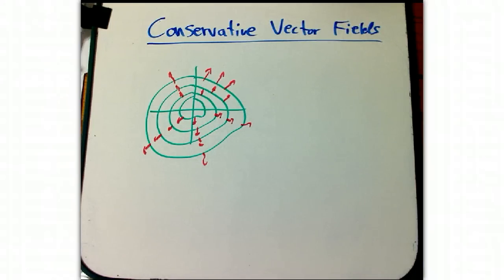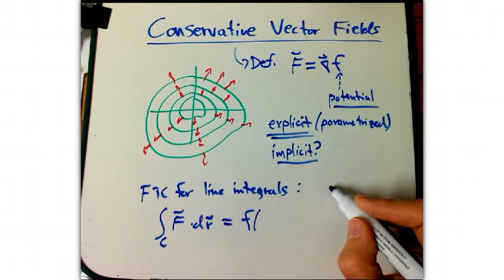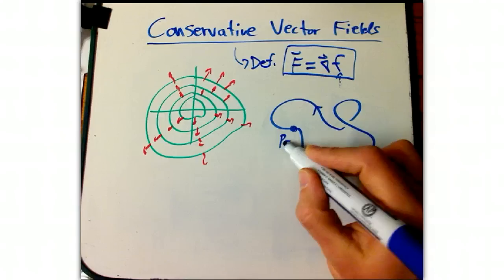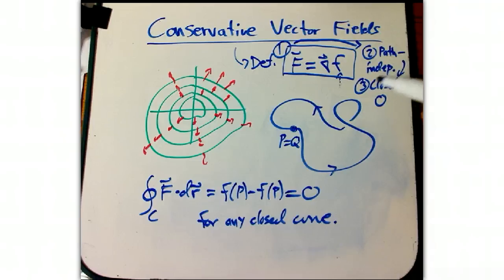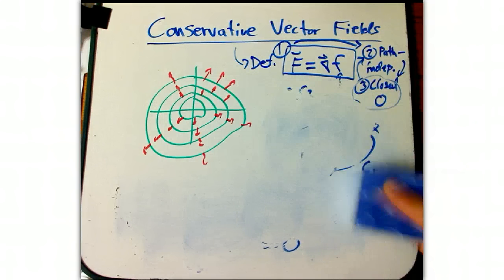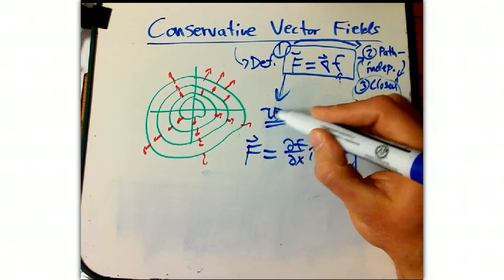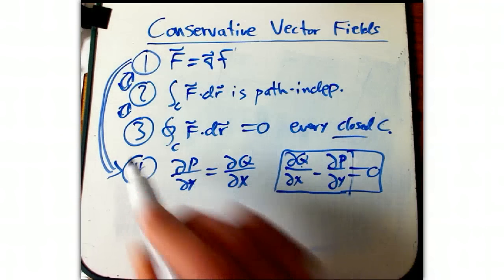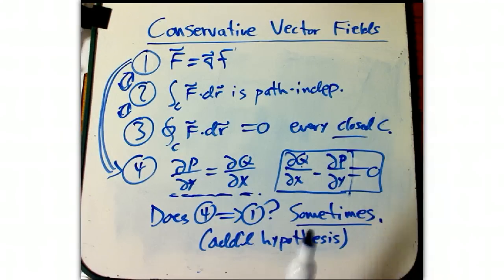Conservative vector fields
Outline of the big theorem on conservative vector fields